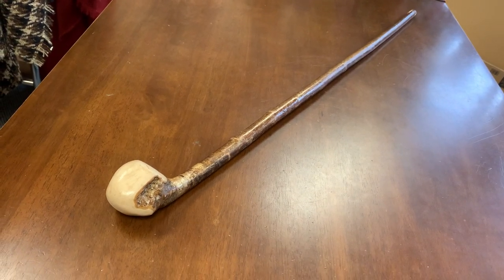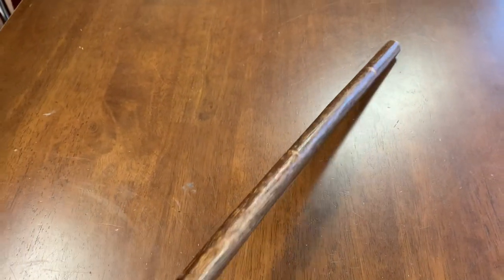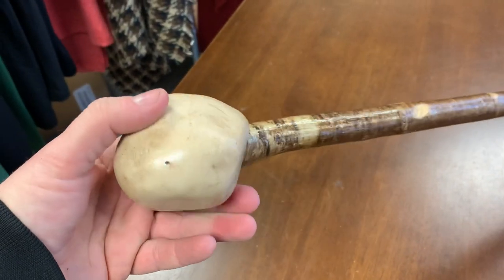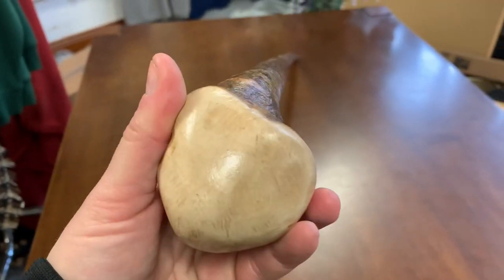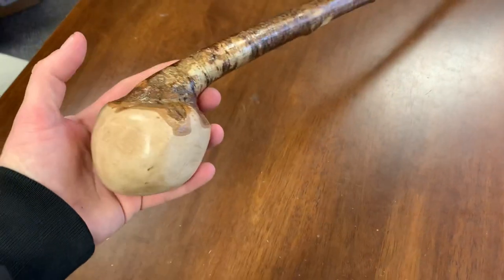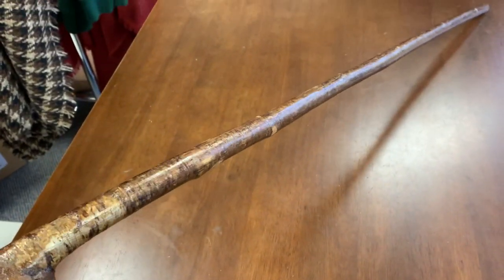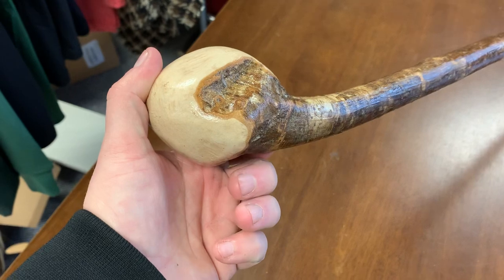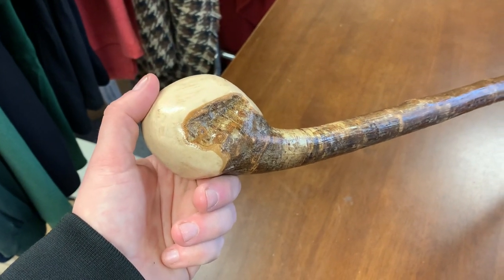Hazel Walking Stick.